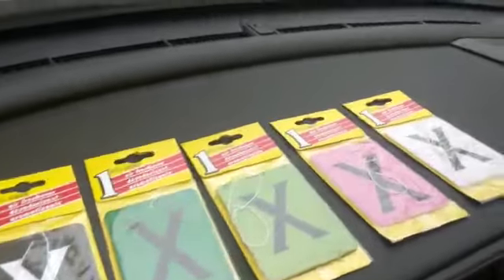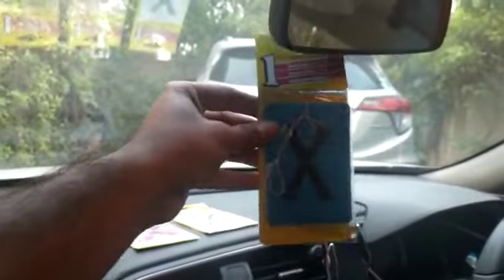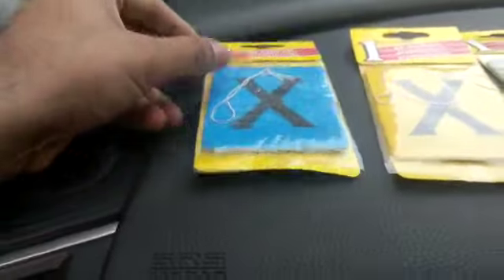X Card Car Perfume Fragrance Hanging Mix Colors | Air Freshener | Best Car Perfume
Microfiber Noodle Wash Mitt Sponge | Microfiber Car Wash Sponge | Noodle Washmitt | Super Long Pile Microfibre

Micro Mini Vacuum Cleaner Black | | Portable Handheld Cleaner | Cleaner For Interior Cleaning | Dust Remover | Car Cleaner Gadget

Maximus Bullet Style 3.1A Car Mobile Charger | 2 USB Ports Car Charger Universal